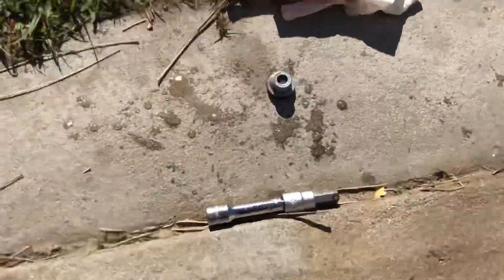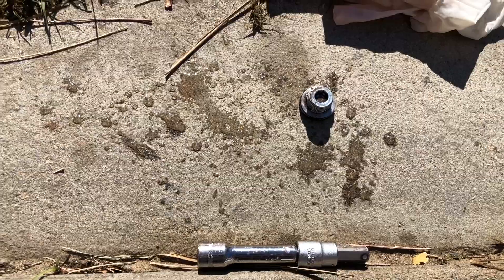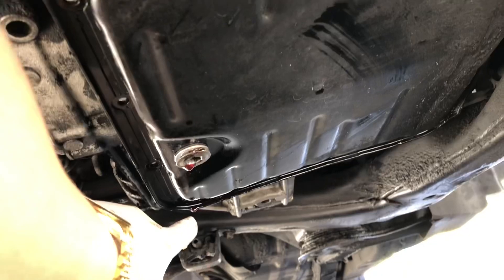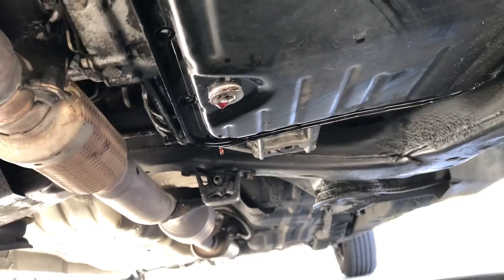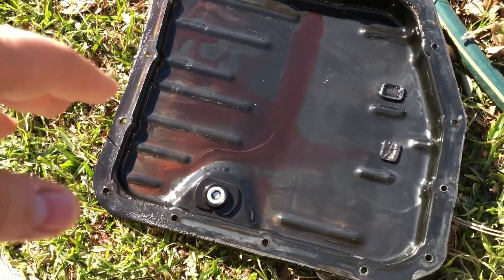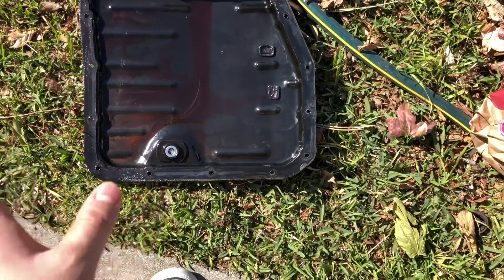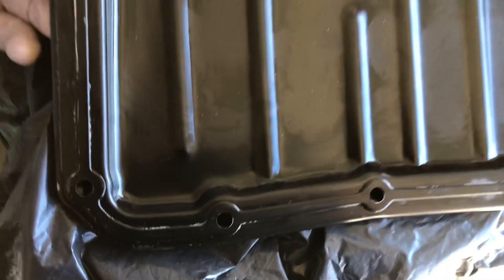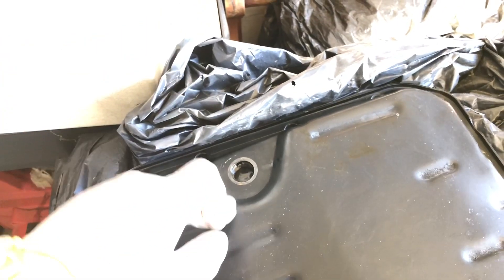2000 Toyota Camry LE 4cylinder transmission flush Part 3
Tools needed:
-10 Hex mm
-10mm socket
-ratchet
-pliers
-Torque Wrench
-brake cleaner

Parts Needed:
-3x4qts of Dex3 transmission fluid
-transmission pan Bolts part #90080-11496 Torqued to 3.2 ft/lb or 45 INCH/lb
-Transmission Drain plug bolt part #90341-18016 torqued to 36ft/lb
-Transmission Drain Plug WASHER part #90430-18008
-Transmission pan Gasket and Filter Amazon link

$17.51 as of 26 Jan 2022